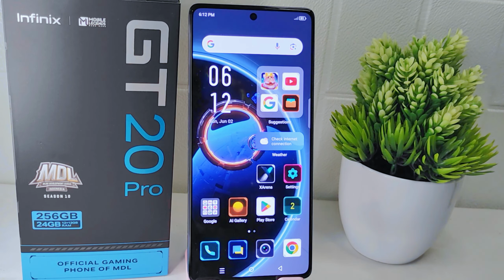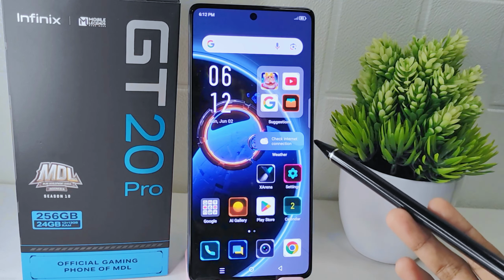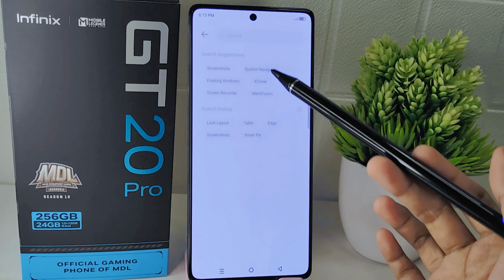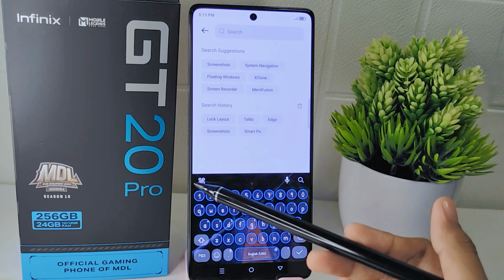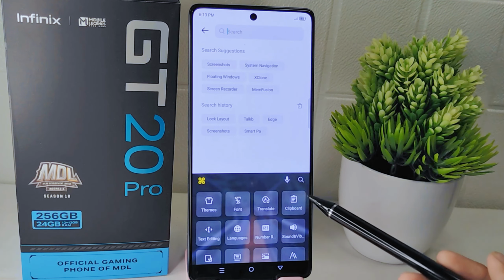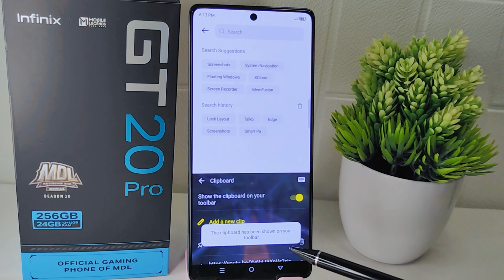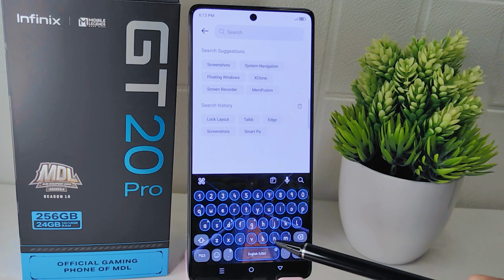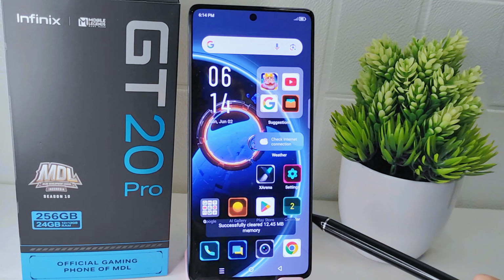How To Activate Clipboard On Infinix Gt 20 Pro 5G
This tutorial deals with search:

how to activate clipboard
infinix gt 20 pro 5g
how to activate clipboard on infinix
how to activate clipboard infinix gt 20 pro 5g
infinix gt 20 pro 5g clipboard.